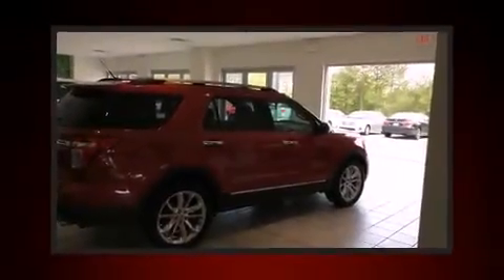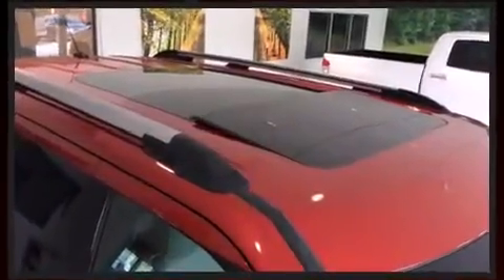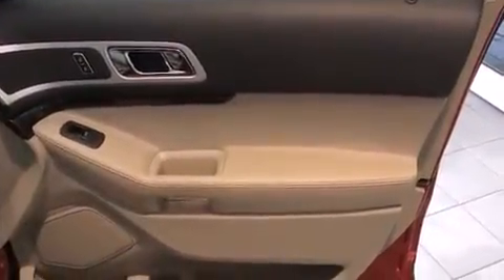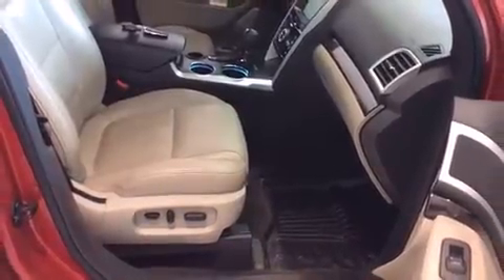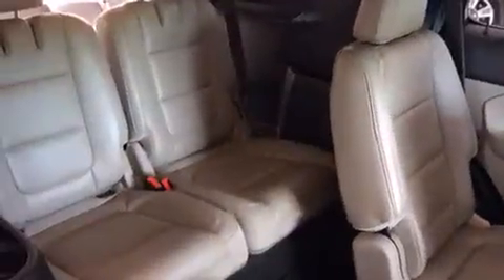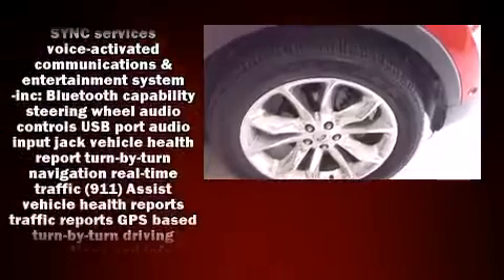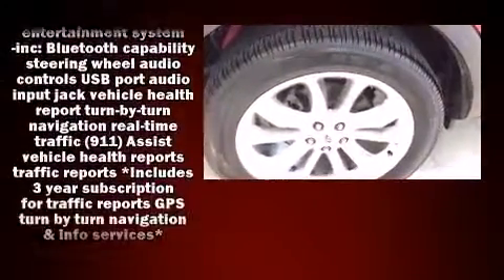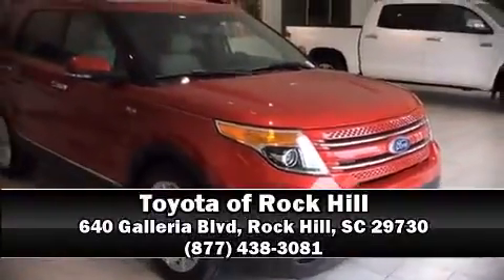2012 Ford Explorer Limited in Rock Hill, SC 29730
Come test drive this 2012 Ford Explorer. It features an automatic transmission, front-wheel drive, and a 3.5 liter 6 cylinder engine. This model accommodates 6 passengers comfortably, and provides features such as: leather upholstery, an outside temperature display, heated seats, a power liftgate, remote keyless entry, rear wipers, and power seats. Power adjustable pedals allow the driver to optimize his or her driving position, enhancing visibility, comfort and safety. With high intensity discharge headlights illuminating your path, you'll always appreciate maximum visibility. For drivers who enjoy the natural environment, a power moon roof allows an infusion of fresh air. You and your passengers will enjoy the stereo system, which includes a CD player with MP3 capability, steering wheel mounted audio controls, and 12 speakers, providing excellent sound throughout the cabin. Ford ensures the safety and security of its passengers with equipment such as: dual front impact airbags with occupant sensing airbag, front SIDE impact airbags, traction control, brake assist, a security system, and 4 wheel disc brakes with ABS. Adaptive cruise control maintains a pre set distance behind the car ahead of you, simplifying highway driving and enhancing safety. A Carfax history report provides you peace of mind by detailing information related to past owners and service records. Our knowledgeable sales staff is available to answer any questions that you might have. They'll work with you to find the right vehicle at a price you can afford. Stop by our dealership or give us a call for more information.